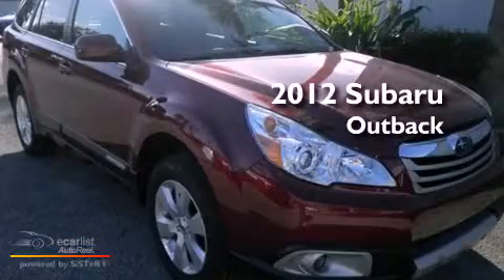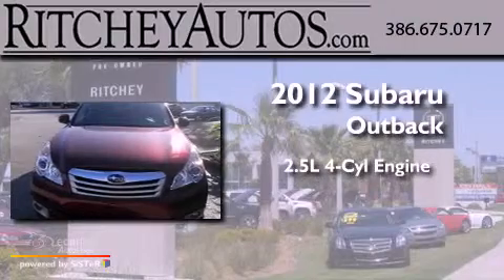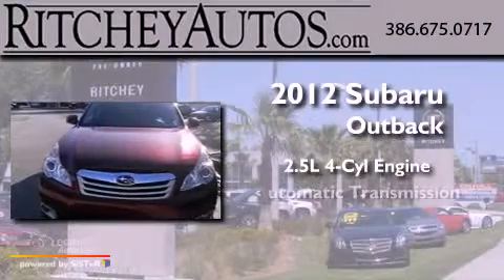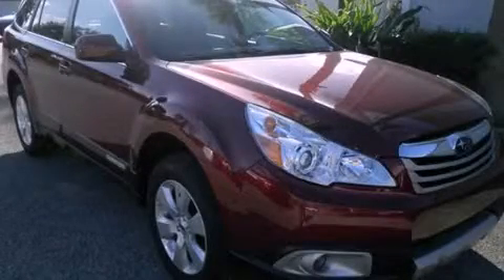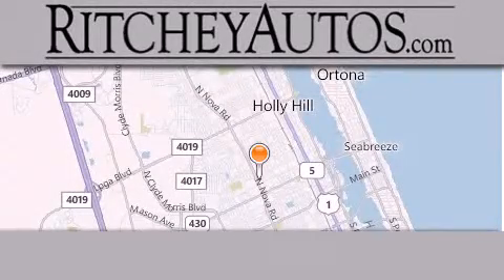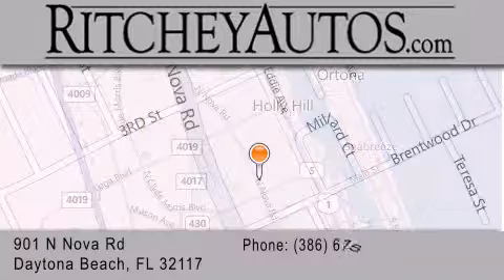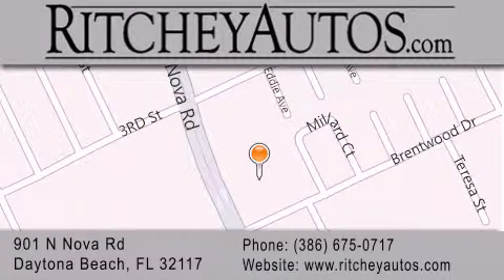2012 Subaru Outback Daytona Beach FL 32117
Year : 2012
 Make : Subaru
 Model : Outback
 Engine : 2.5L SOHC SMPI 16-valve 4-cyl boxer engine
 Trans . : Automatic
 Exterior : Red

 Interior : Gray